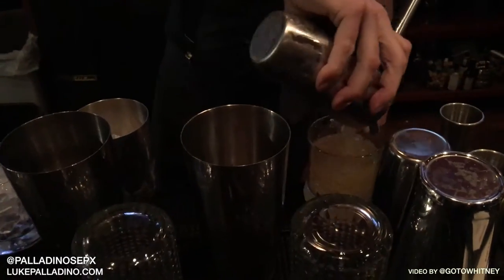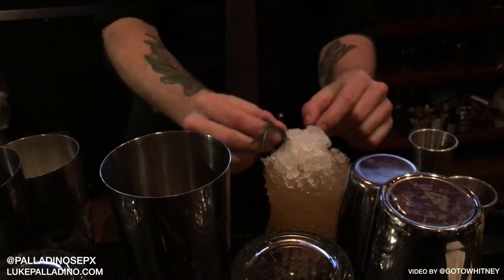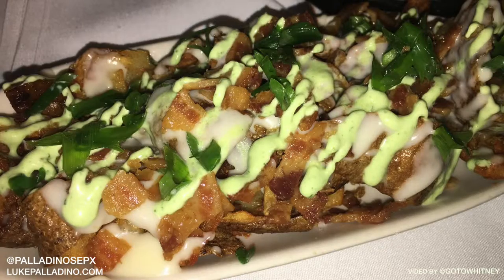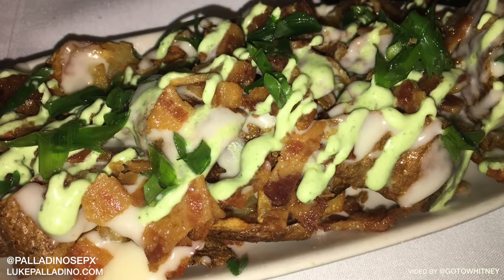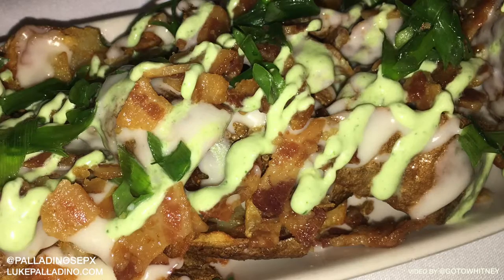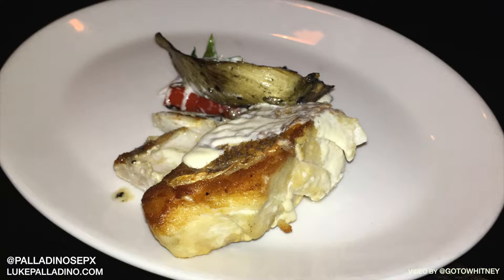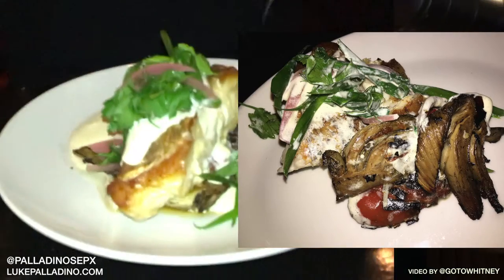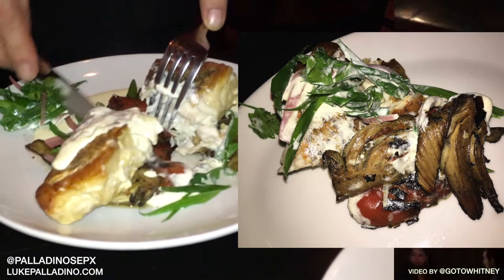Palladino's on Passyunk - Philadelphia Restaurant Scene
FROM HIS BIO: Luke Palladino's restaurant group reflects his passion for design, service and style combined with the art of handcrafted Italian trattoria cuisine, where dishes are locally sourced and simply prepared.

Follow @GoToWhitney for Celebrity Interviews, Entertainment News, Restaurant Coverage and Event Information.